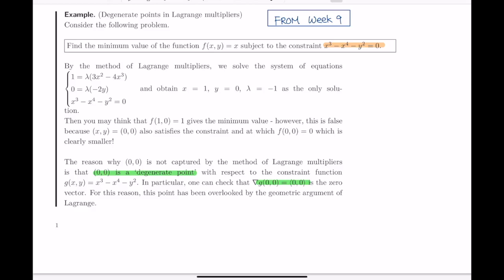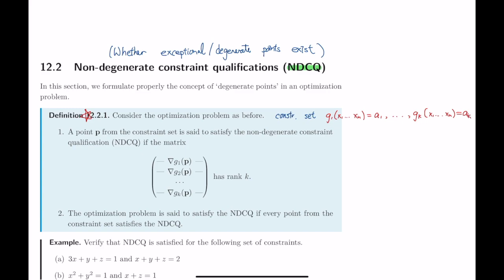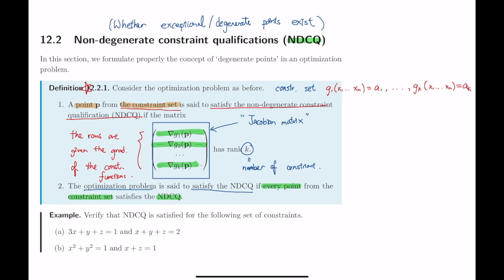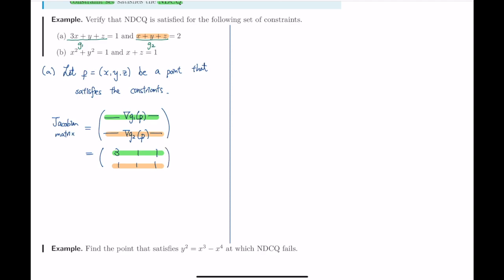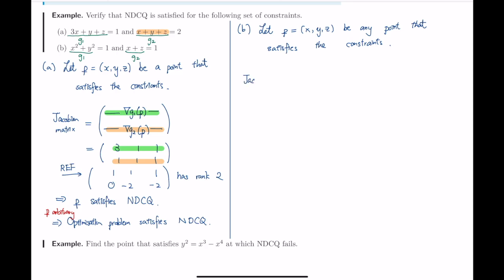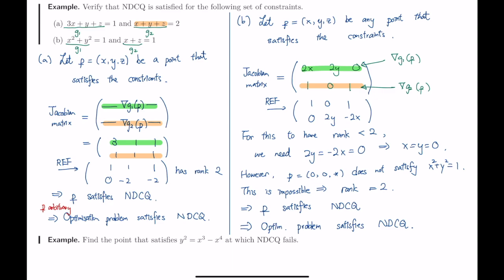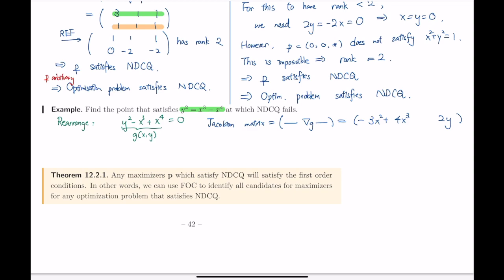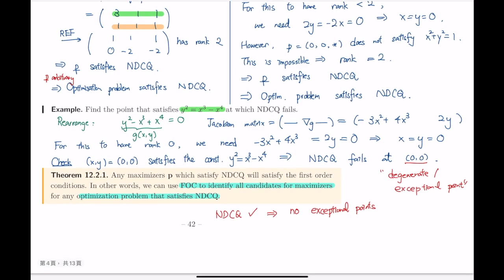Econ Week 12-4 NDCQ=Non-degenerate constraint qualifications